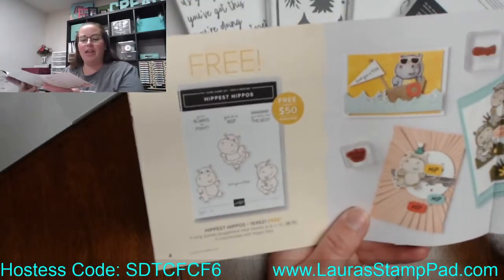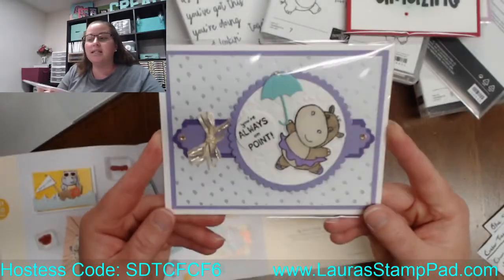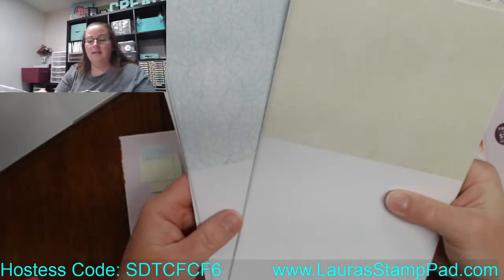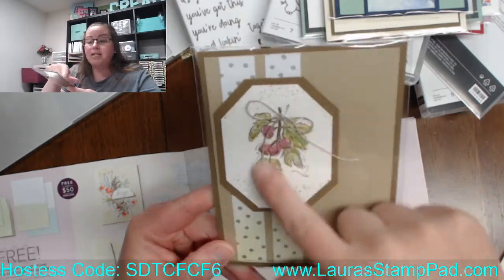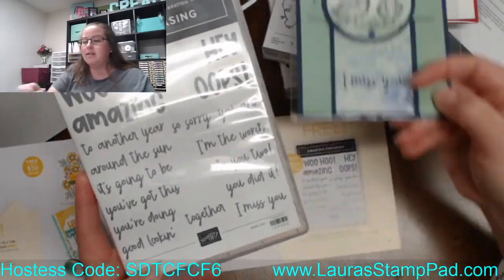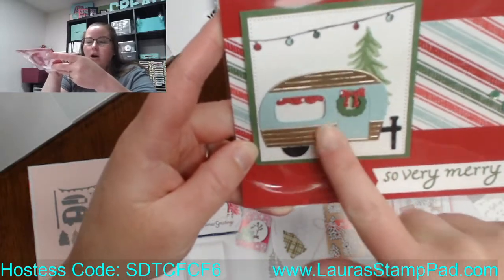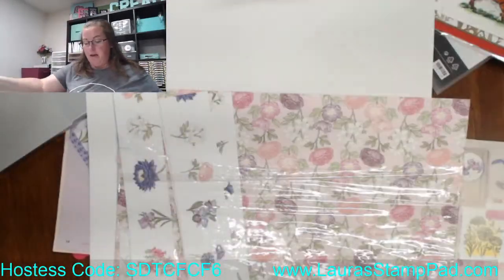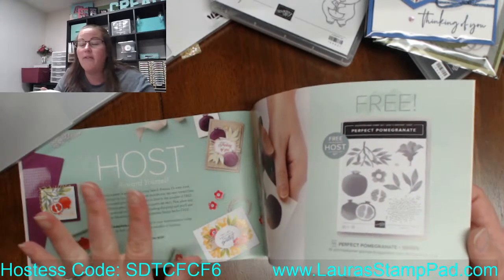Sale-A-Bration Samples and Product Inspiration - Stampin' Up! - Laura's Stamp Pad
Earn the Tea Boutique Designer Series Paper for Free with a $75 order (before tax and shipping), click here to start shopping: